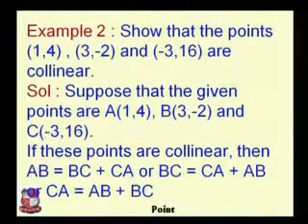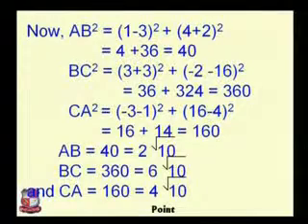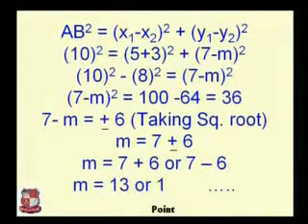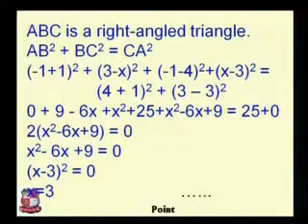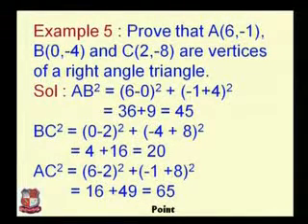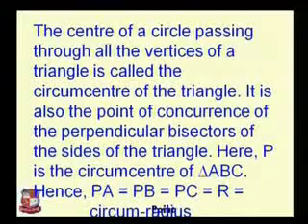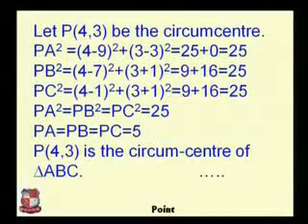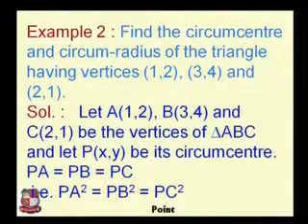Chirag A Thakkar Mathematics II Point 2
Chirag  A.  Thakkar -Shri Satsangi Saketdham "Ram Ashram" Group of Institutions, Vadasma-Mathematics-II -Point-1.1 Distance formula for R2.
1.2 Circum-centre of a triangle.
1.3 Area of a triangle.